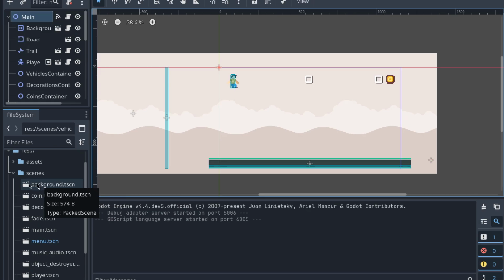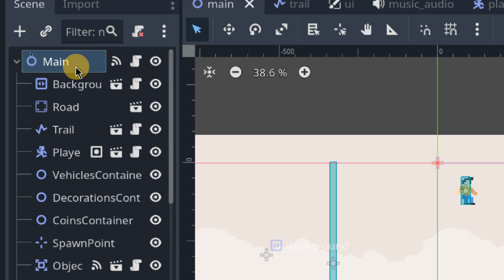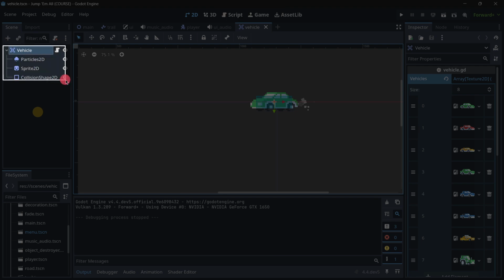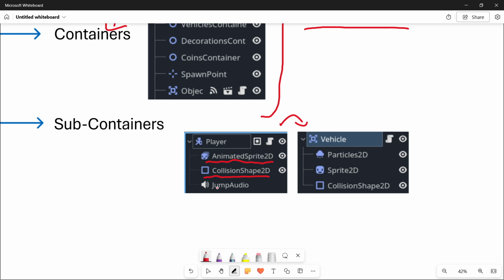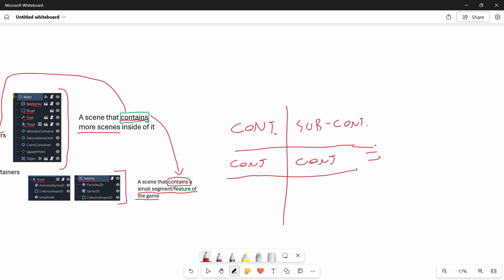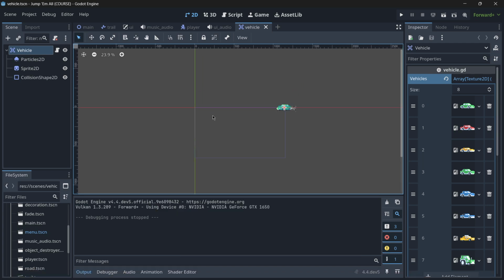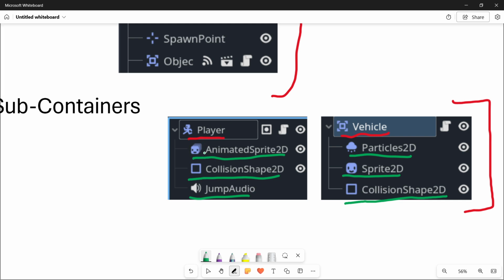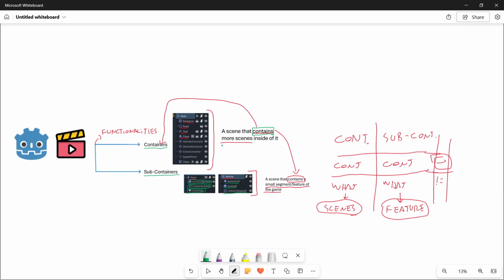Nobody Tells You This About Godot Scenes